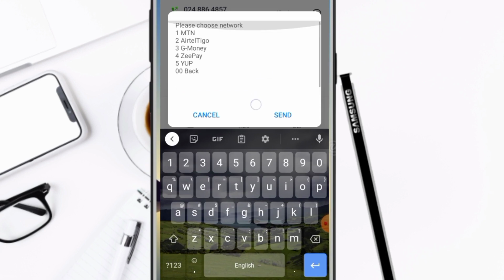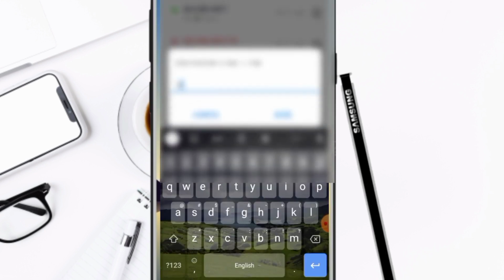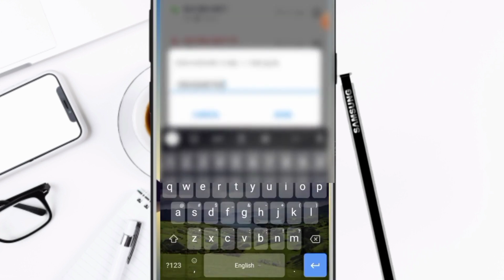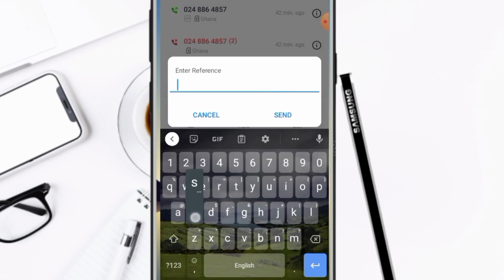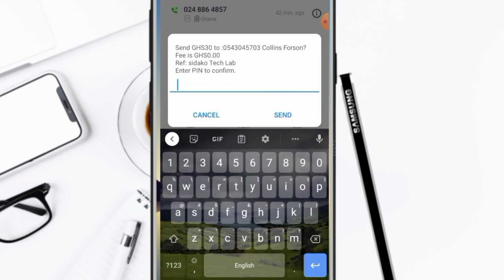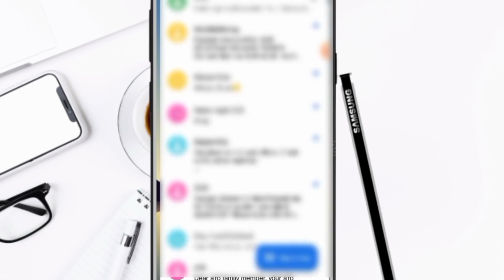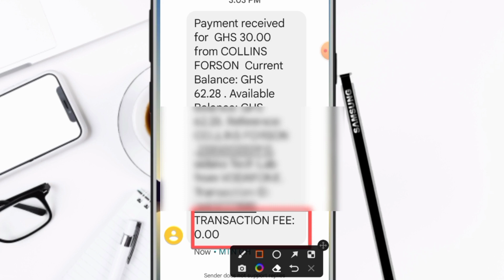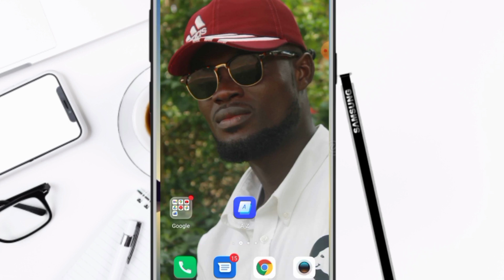How To Make Free Mobile Money Transfer With Zero Charges! Here Is How.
In this video , I will show you how to transfer momo to all networks without paying nothing.

How to stop people from adding you to WhatsApp group

How to send WhatsApp message without saving contact

how to get and use unlimited data bundle